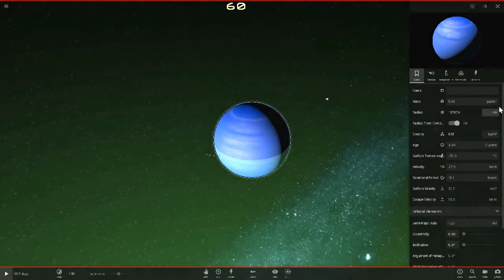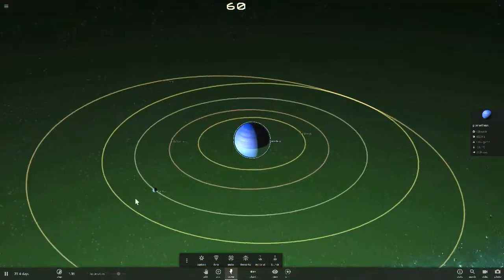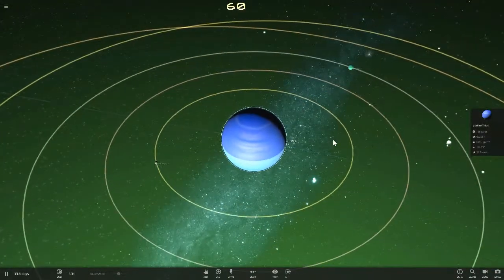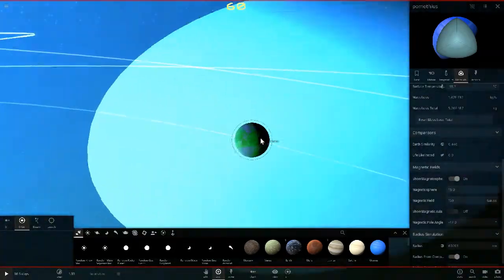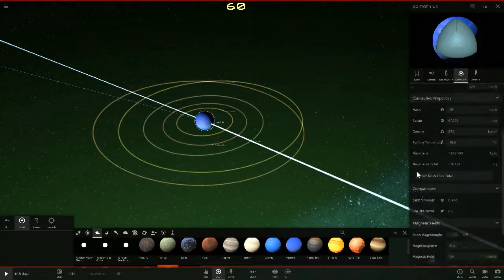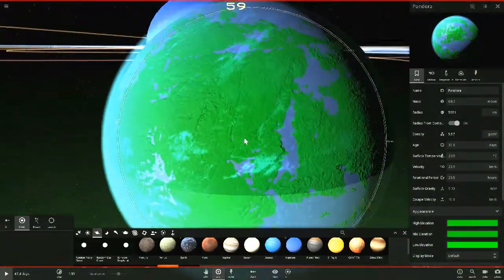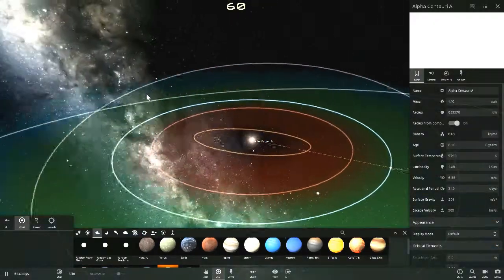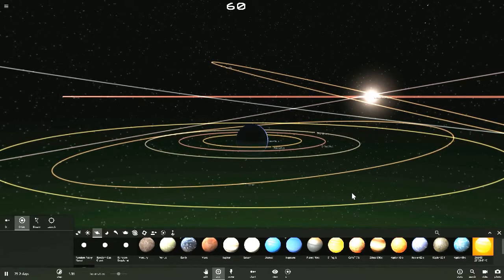Universe sandbox2 Talking about Avatar.....Again???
in this video i will be talking about things in the film Avatar now i am open to all comments and will welcome anyone's comments